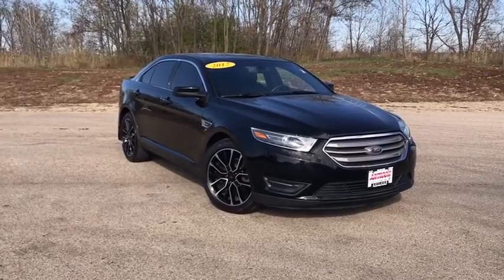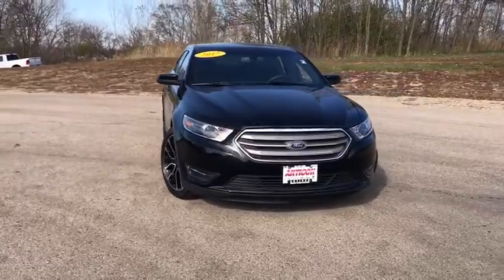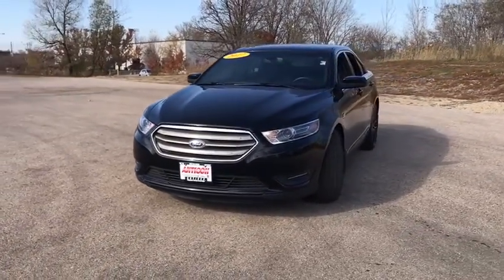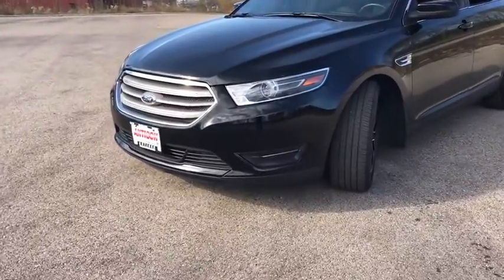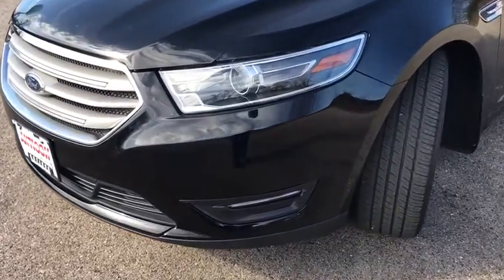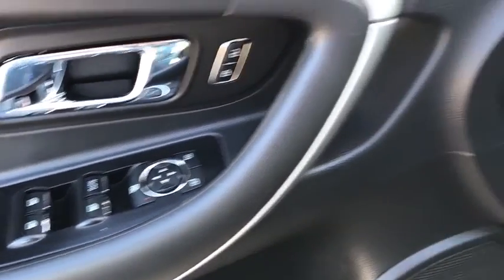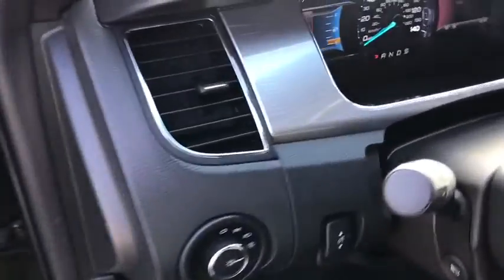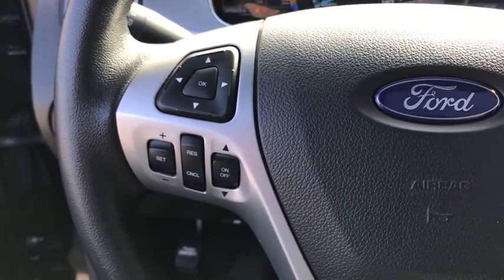2017 Ford Taurus Antioch, Gurnee, McHenry, Fox Lake, IL Kenosha WI 17748U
BLACK Used 2017 Ford Taurus available in Antioch, Illinois at Antioch Chrysler Dodge. Servicing the Gurnee, McHenry, Fox Lake, IL Kenosha WI area.   Used

We make it easy !!! We are excited to offer you great quality vehicle at a competitive and affordable price. We offer new, used and cerified Chrysler, Dodge, Jeep and RAM vehicles. Come visit Wrangler headquarters! We also carry an extensive selection of used cars, trucks and SUVs by other manufacturers. Our experienced and certified sales staff can point you in the right direction based on your individual vehicle needs. We also offer competitive financing, top tier service and a fully stocked inventory of Chrysler, Dodge and Jeep automotive parts. Recent Arrival! Odometer is 3952 miles below market average! 18/27 City/Highway MPG2017 Ford Taurus SEL 4D Sedan Black 3.5L 6-Cylinder SMPI DOHC 6-Speed Automatic with Select-Shift FWDAwards:* 2017 KBB.com 10 Most Awarded Brands * 2017 KBB.com Brand Image Awards